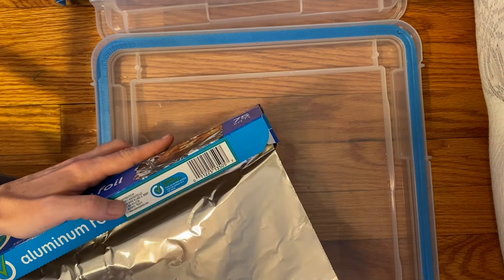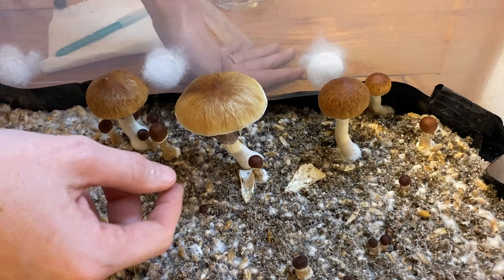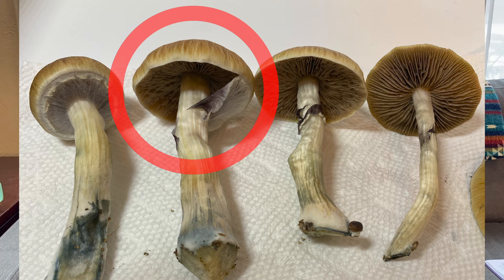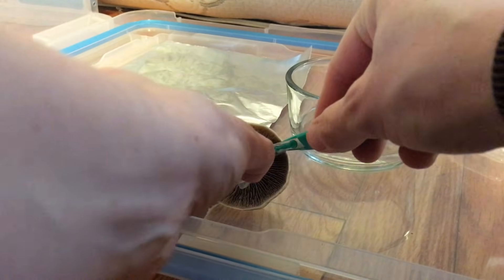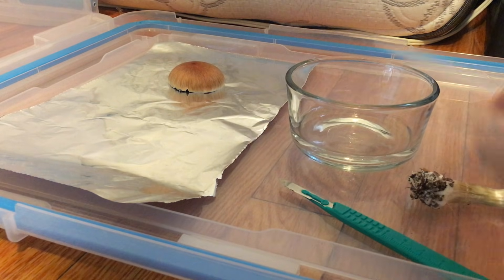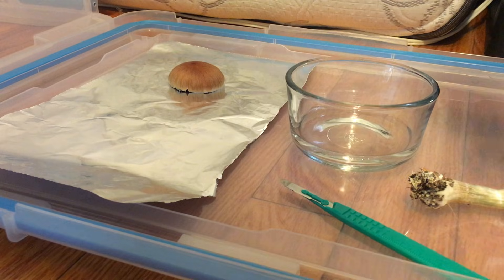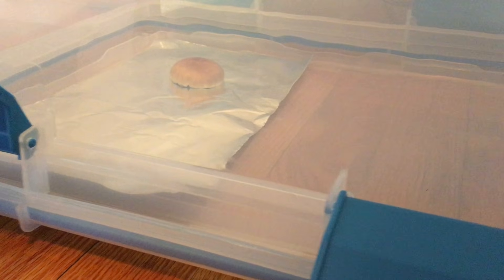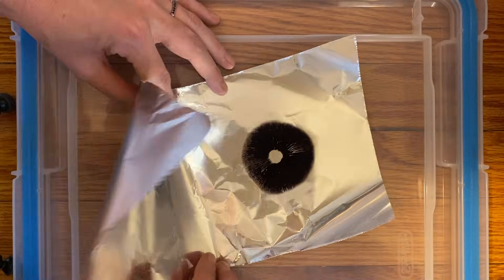How to Make a Spore Print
In this video I show you how to make a spore print.

66Qt Monotubs & Dry Bulk Substrate Kit

66Qt Monotubs for Sale!